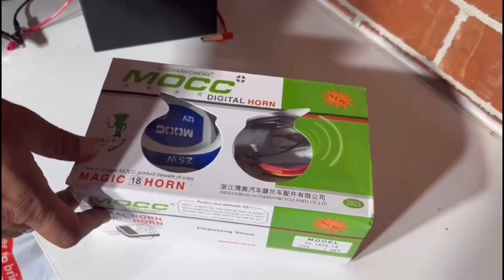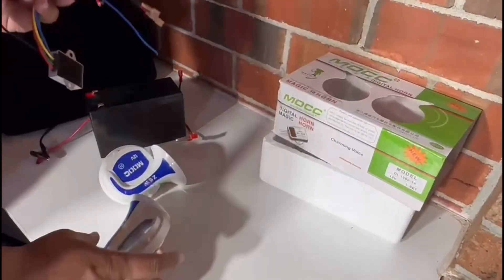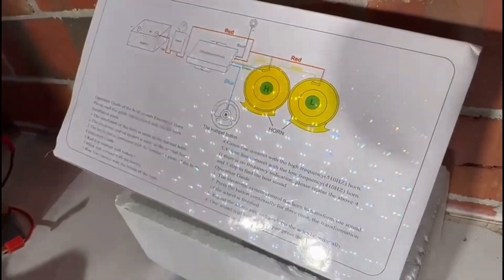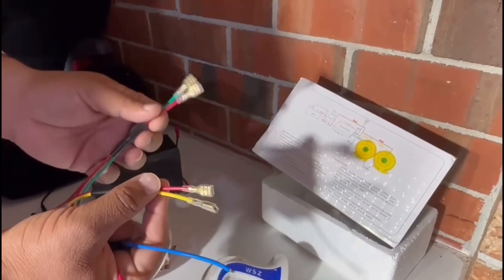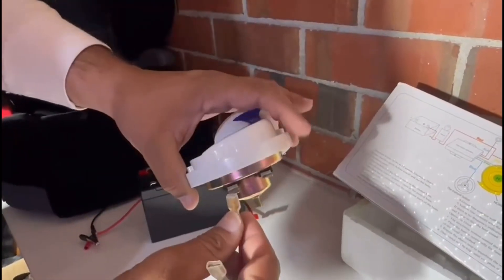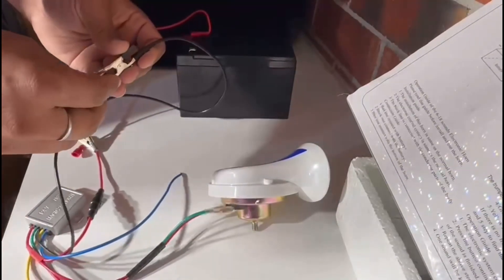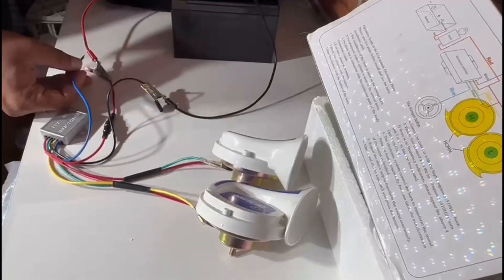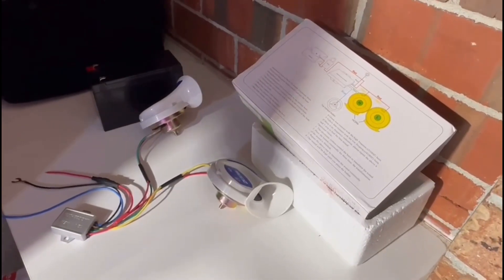How to wire Koizer horns | how to change tunes in Koizer horns | sounds of Koizer horn